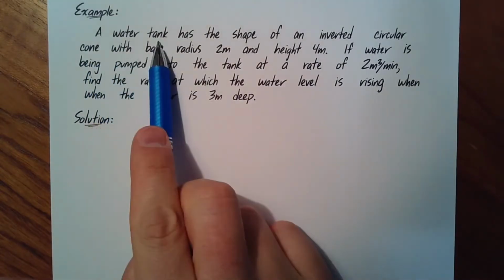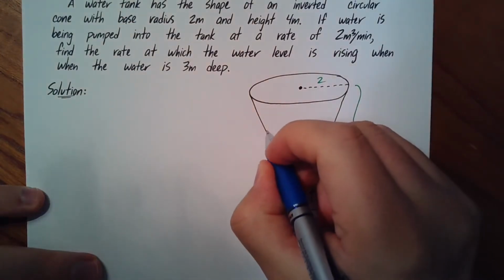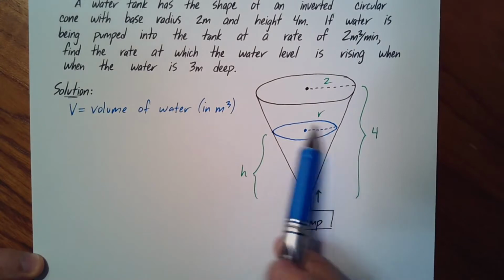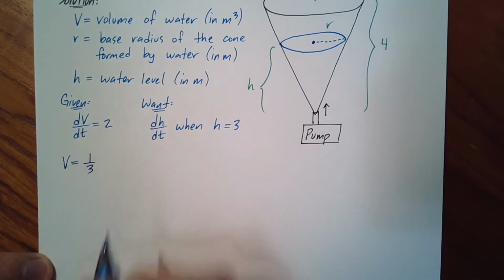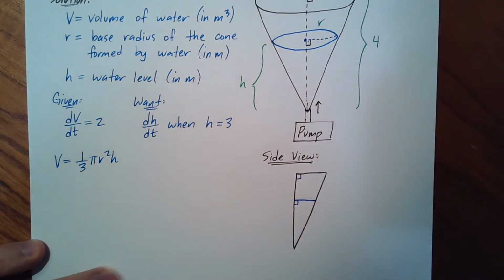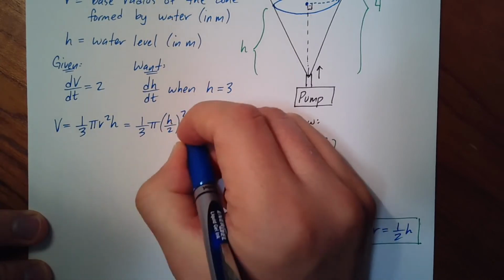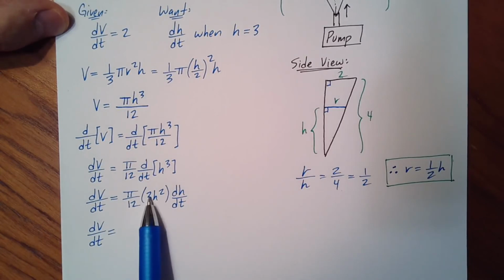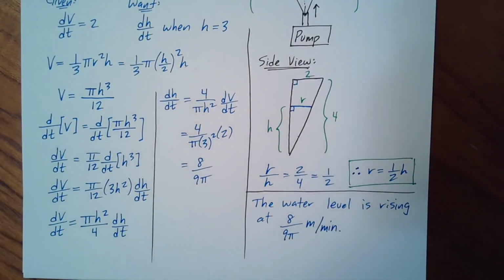Math 202 - Section 3.7 - Part 4